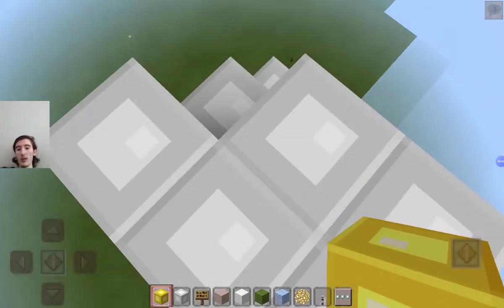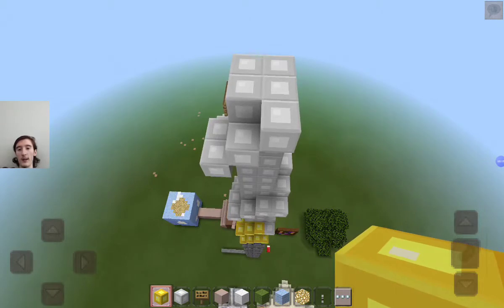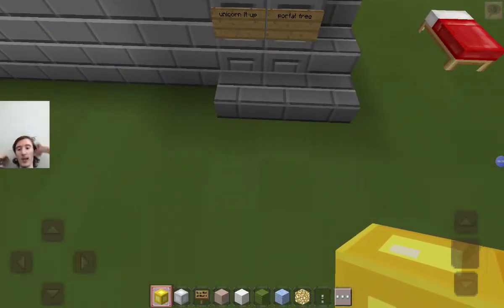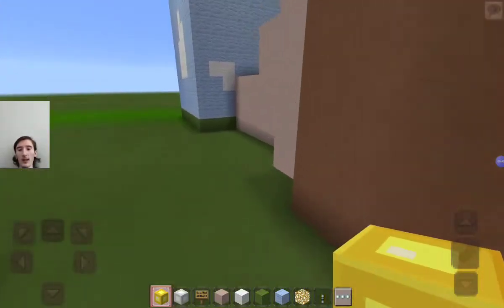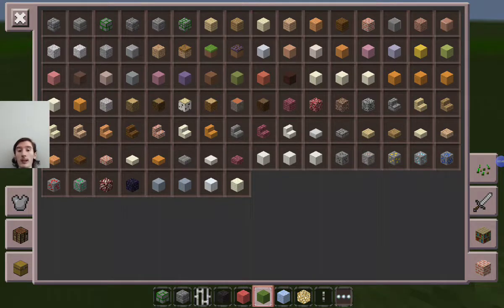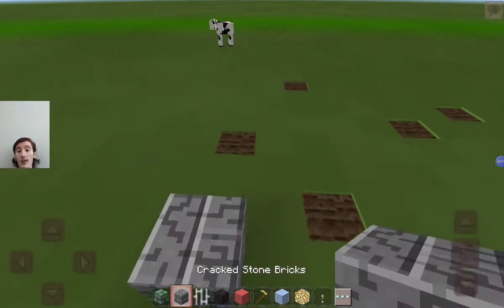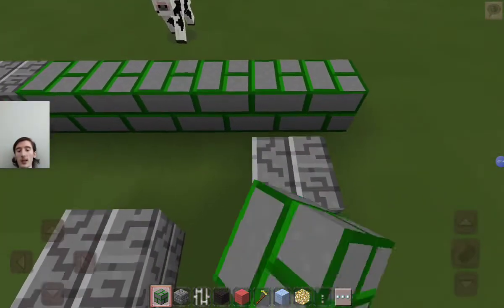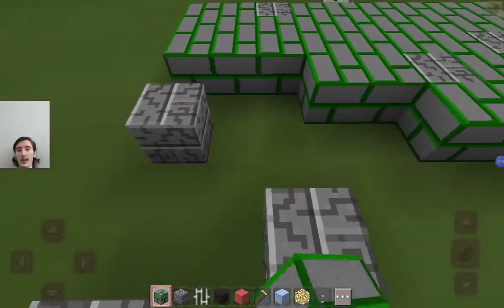blockcraft gameplay the giant spider 🕷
the spider in the mob dungeon was transformed into a giant spider and has crawled away